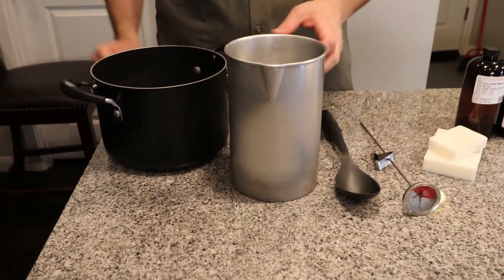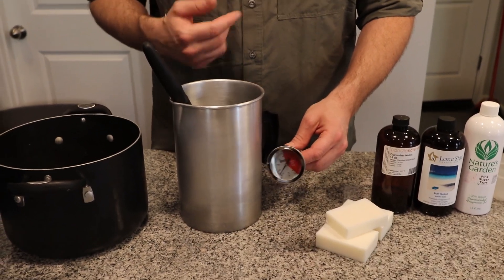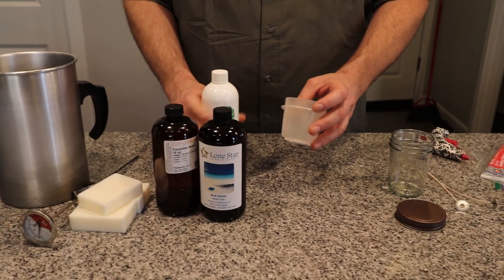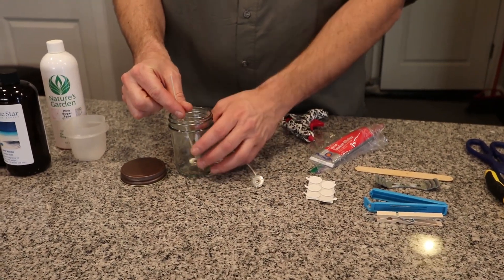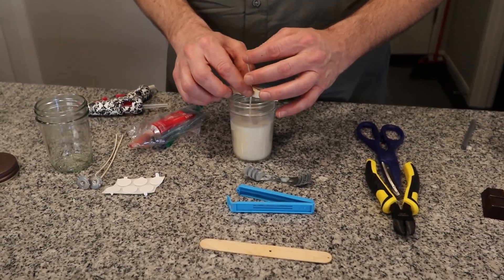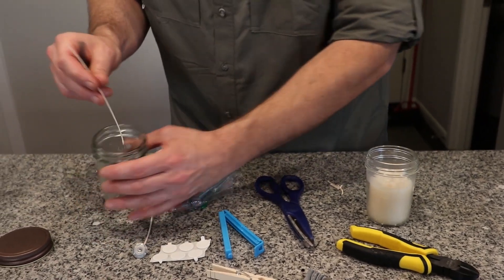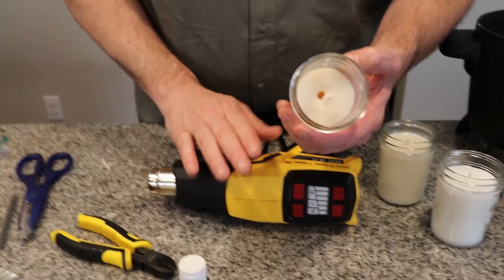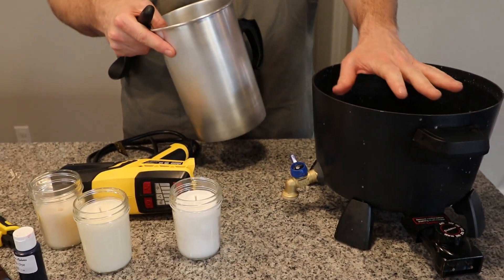What supplies do I need to make candles?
A quick run down of the items you will need to start making candles. What supplies do I need is a common question so I thought I would make a video showing all the things a candle maker should own.

Sign up for some freebies like Instagram template images and a do's and don't word list that can hep grow your following.